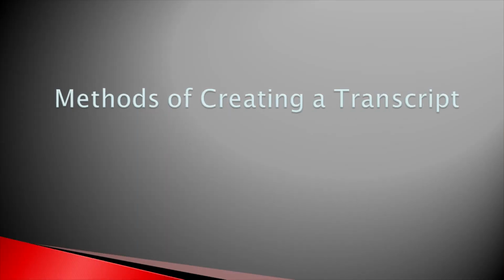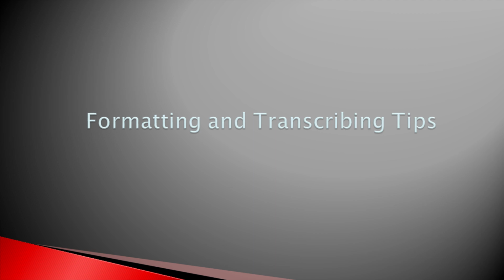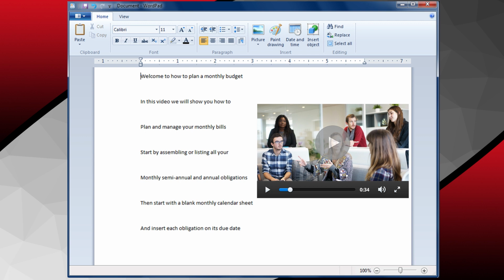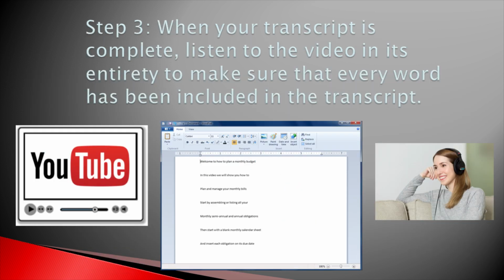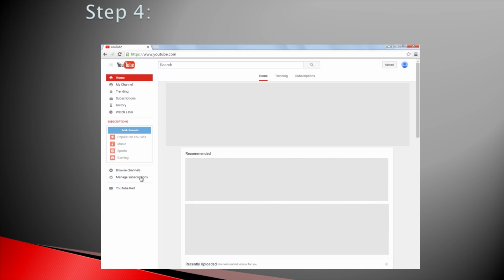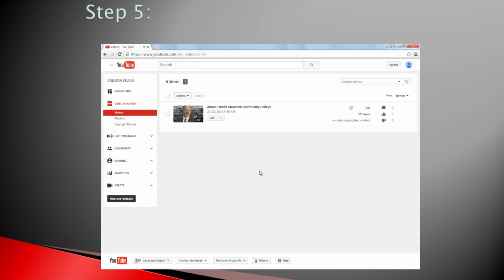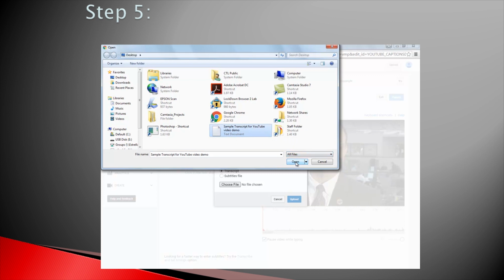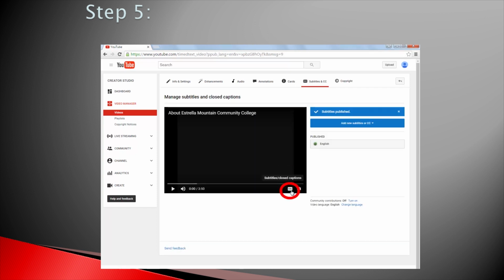ADA Training Youtube Closed Captioning Tutorial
Chapters:
00:00 Start
02:30 Closed-captioning
05:00 Conclusion